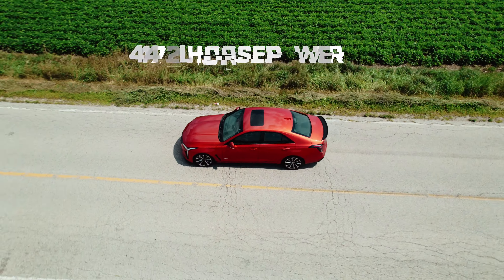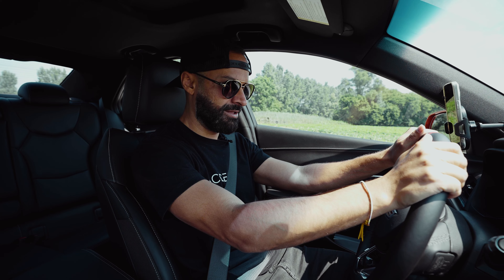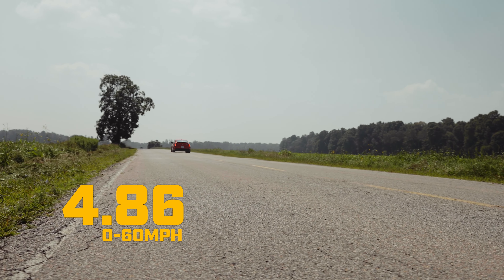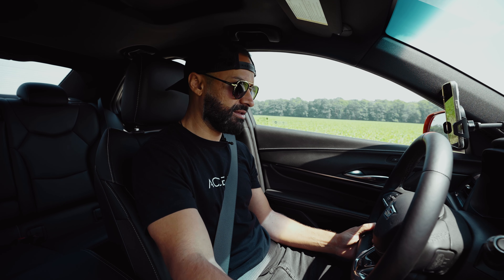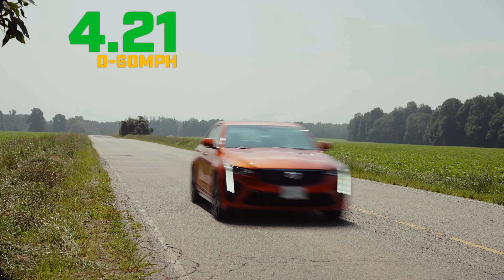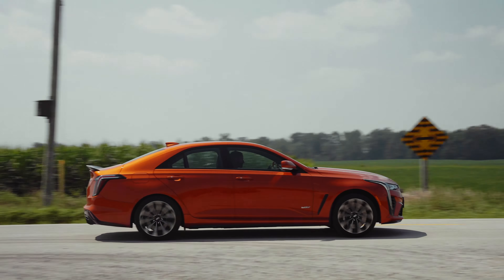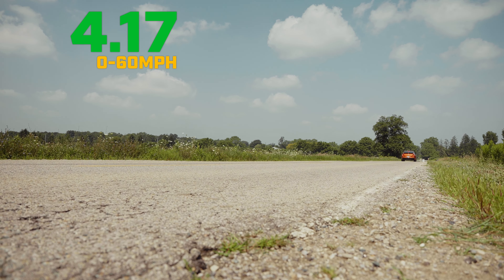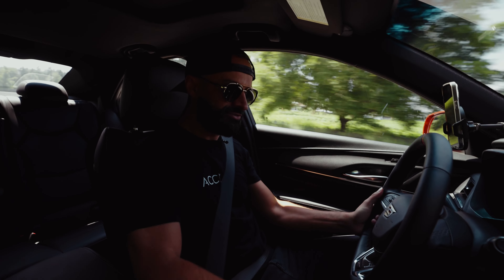Acceleration 0-60 MPH | Cadillac CT4-V Blackwing Manual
• Car Lap Time & Drag Meter
• Our Camera
• Our Favorite Lens
• Our Microphone